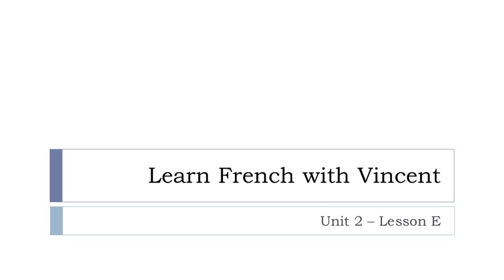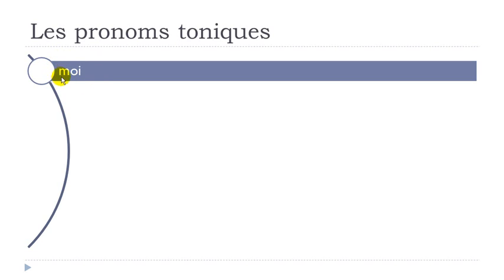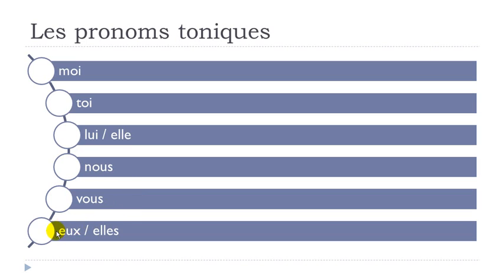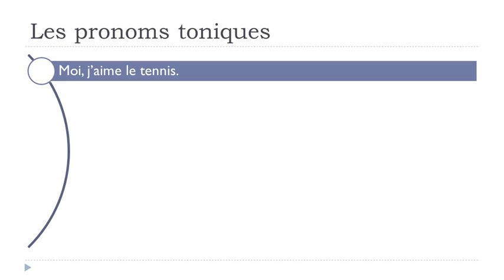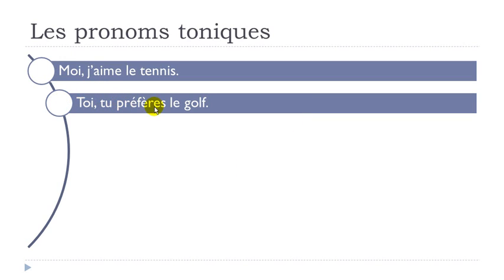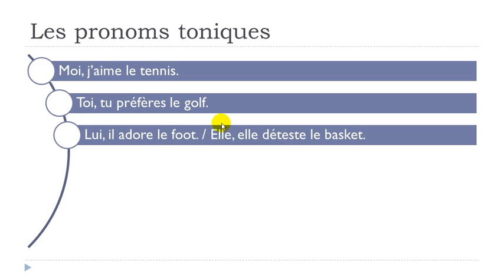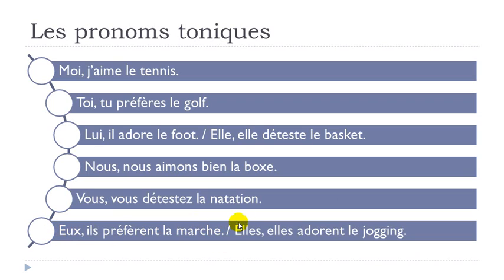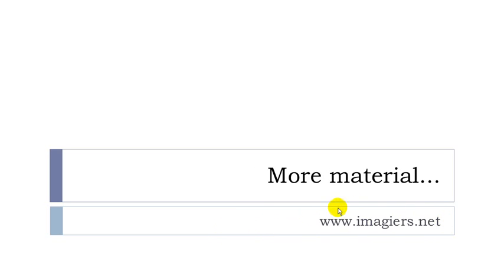Ranskan opiskelua englanniksi Unit 2 Lesson E = Les pronoms toniques